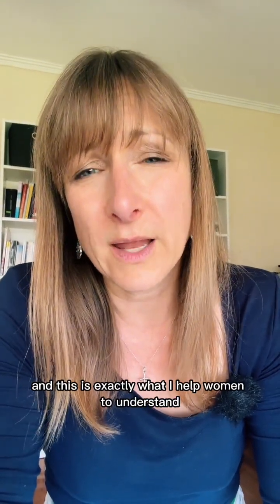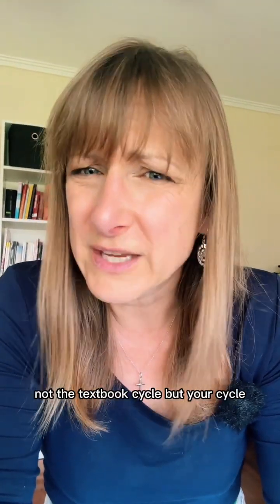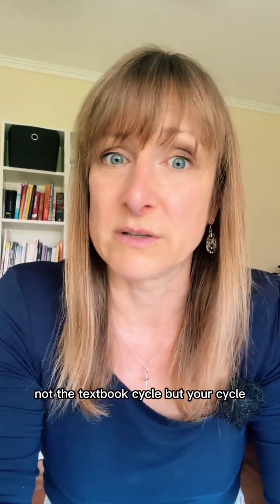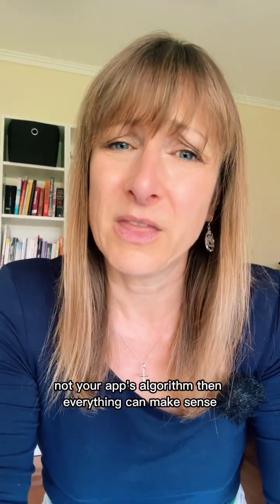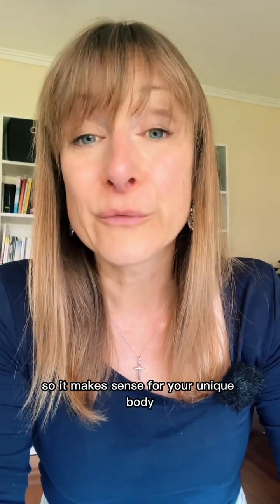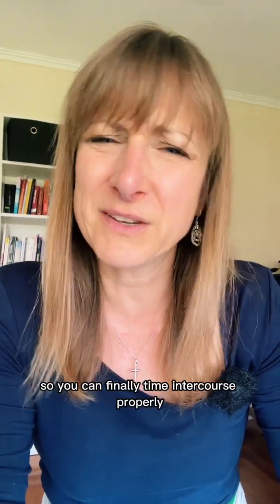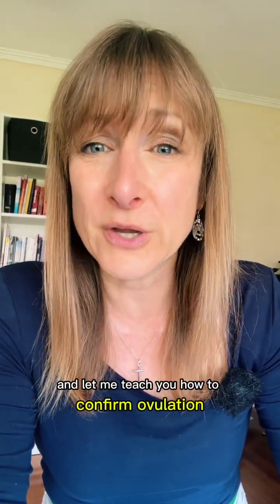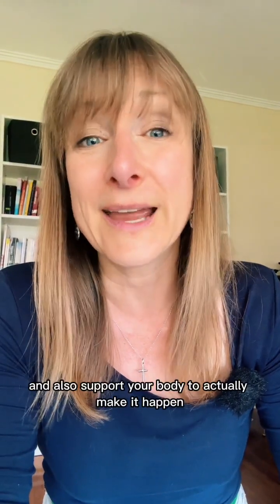Egg Quality Isn’t Just About Age — It’s About Mitochondrial Energy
Everyone blames age for poor egg quality (including myself ;-)) but your eggs don’t run on age, they run on energy.
Your eggs have more mitochondria than any other cells in your body, and when those mitochondria are inflamed, stressed, under-fed, or overwhelmed by blood sugar spikes… egg quality drops, no matter how old you are.
Inside the Fertility Circle I see women in their 40s conceiving because we rebuild energy, not fear. And I see women in their 20s struggling because their bodies are exhausted and running on fumes.
Your mitochondria need stable blood sugar, protein, omega-3s, minerals, deep sleep, oxygen, and lower cortisol — that’s how you improve egg quality at any age.
Your eggs aren’t expired. They’re tired.

Comment RESET for your free Hormonal Balance Reset Guide.

If you're in Melbourne, comment WIN for your chance to win a spot at our in-person Fertility Workshop on 7 Dec 2025 in Prahran.